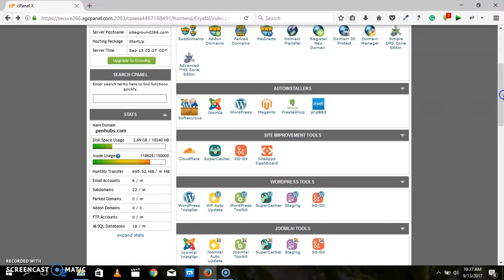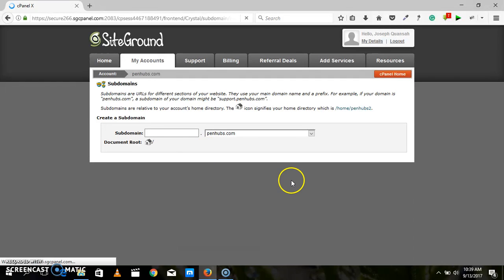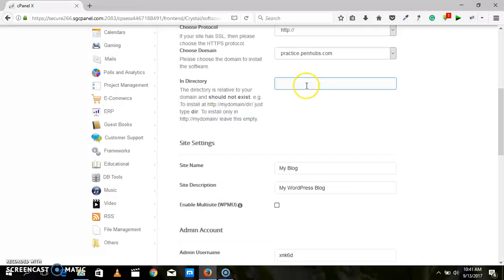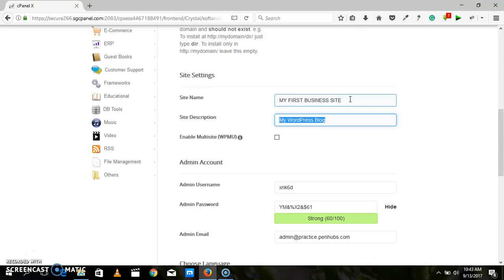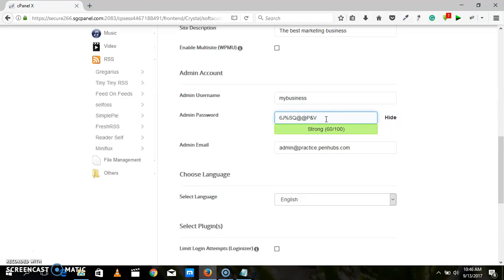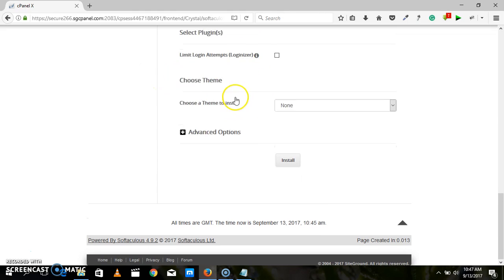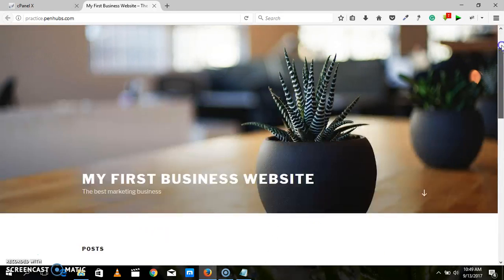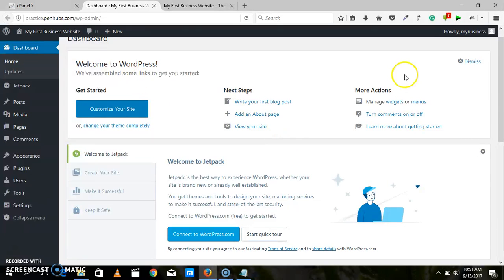HOW TO LAUNCH WORDPRESS SOFTWARE IN LESS THAN 1 MINUTE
Building a complete website with WordPress has so many advantages. In this video, I will show you howto successfully launch a WordPress Software and build your first website in less than 1 minute. Wact the video and come back later to find all the other videos I will post here daily. Thank You!!!